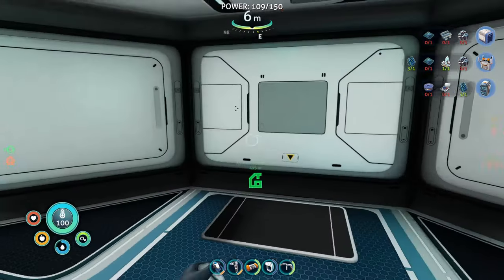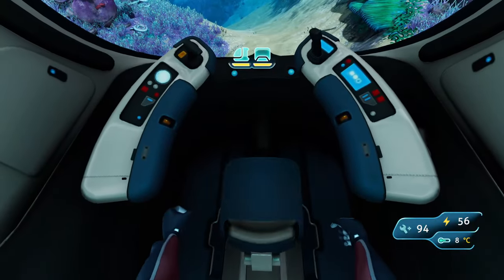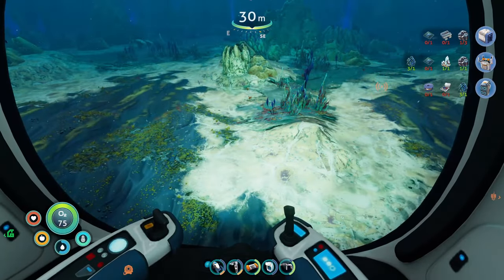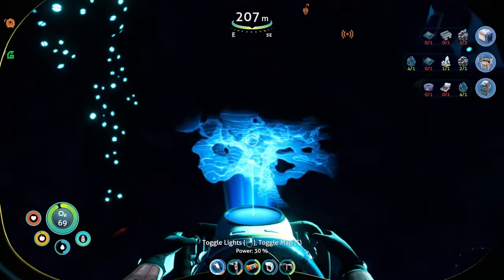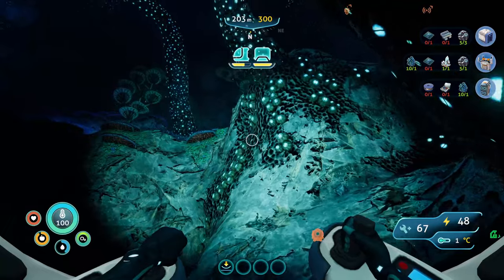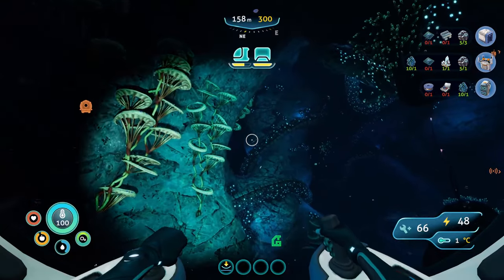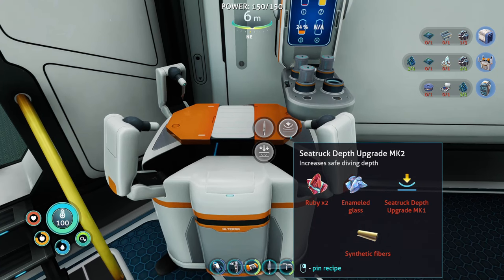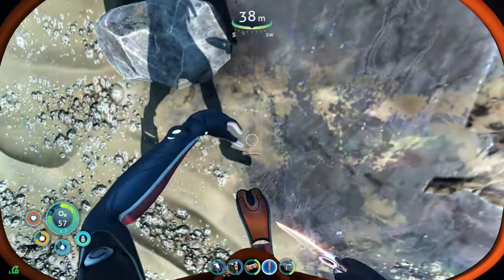Let's Build A Base!!! | Subnautica Below Zero - Ep.6